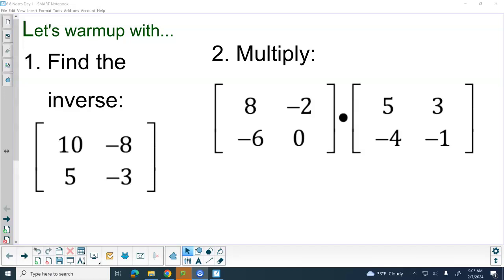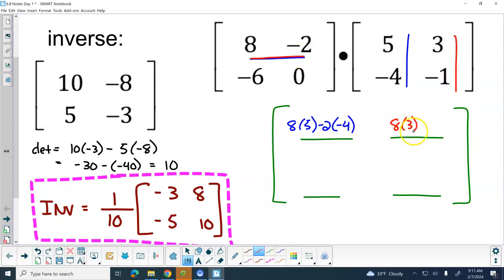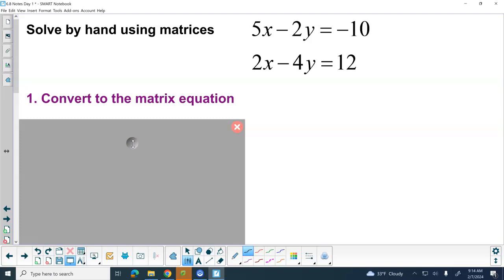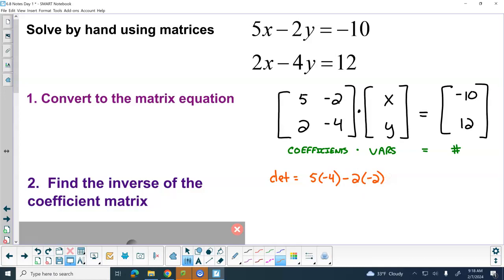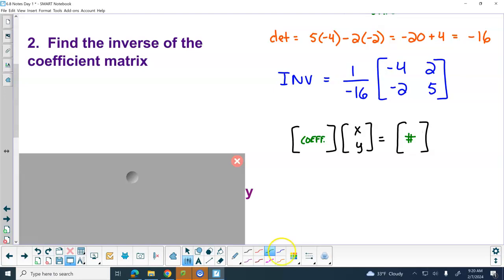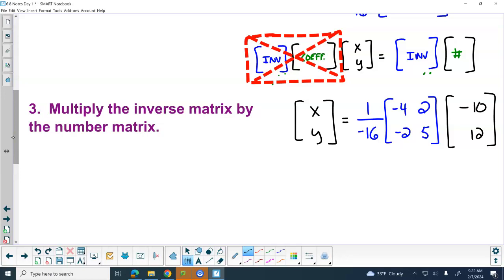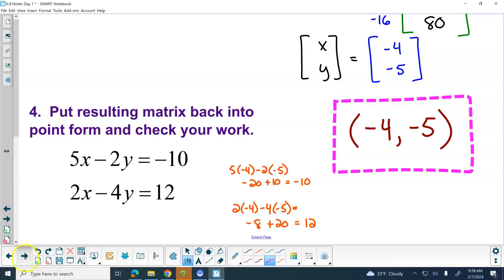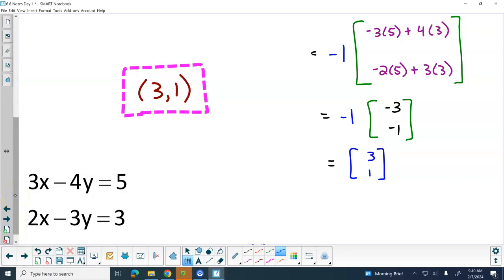Feb. 7 - 6.8 Notes Day One